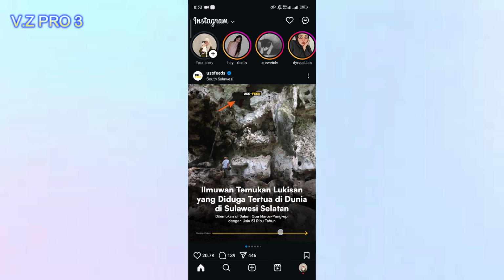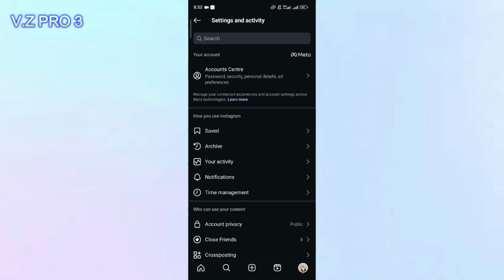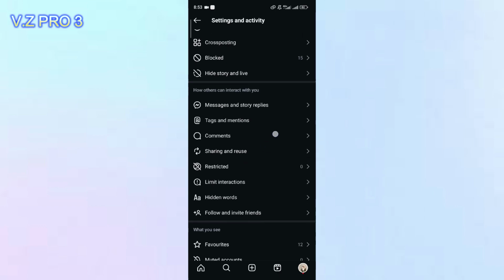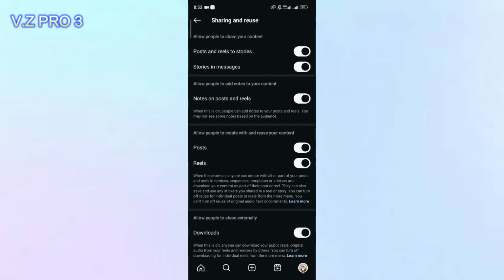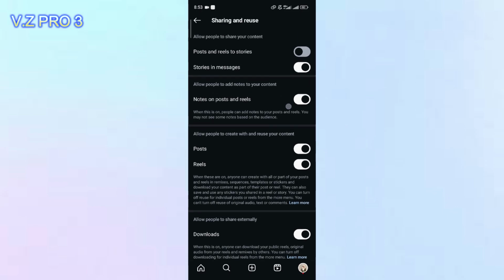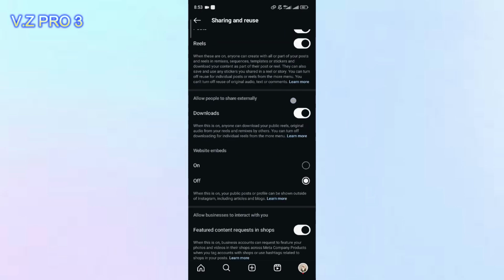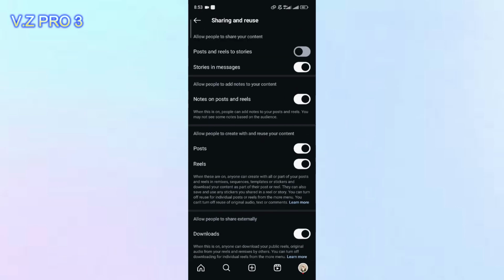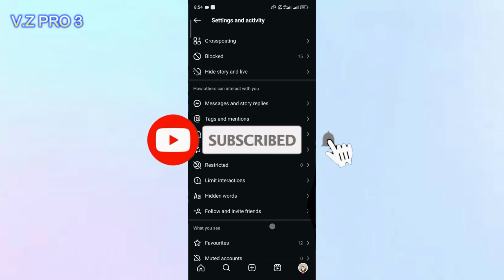How to Manage Sharing and Reuse on Instagram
If you have a public account, other Instagram users may be able to create new reels, posts or stories that reuse part or all of your published photos, videos or reels in features like remix, sequence, templates and stickers.